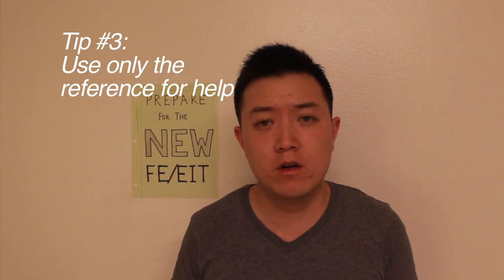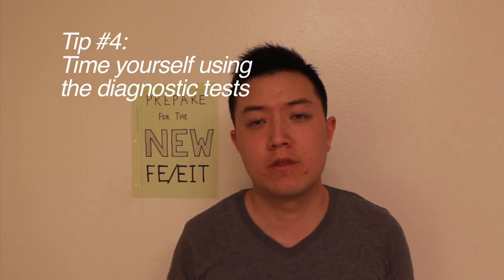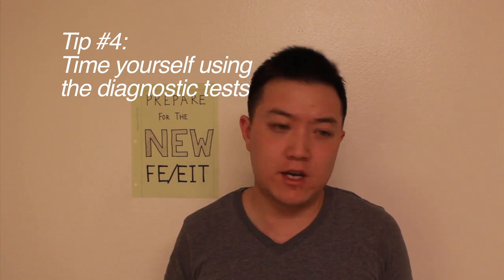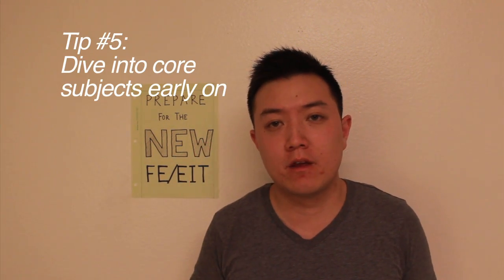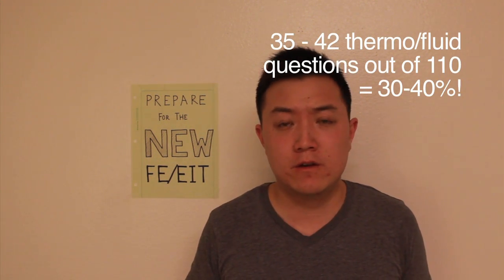How to Prepare for the NEW FE/EIT (years after college)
(~$75-$85)
New FE Review Manual Practice Problems (Not included in Review Manual and HIGHLY recommended) (~$40-$50)

Classic FE Review Manual (~$90, includes all practice problems)

**FE Approved Calculators**
FE APPROVED TI-36X Pro (Under $20)

Information and tips on how to succeed on the Fundamentals of Engineering exam that came out in January 2014. In this video, I share how to prepare for the NEW FE/EIT Exam. I wanted to make a video that's not only useful for college students, but for people who have been out of college for a long time. This video will help you get back up to speed.

People often ask me what I use to record my videos. Please see below for the gear list.
GEAR LIST
Canon Rebel T6i (with lens)
Canon 18-35mm lens
RODE VideoMic

B.A., Liberal Arts and Engineering Studies
Cal Poly, San Luis Obispo